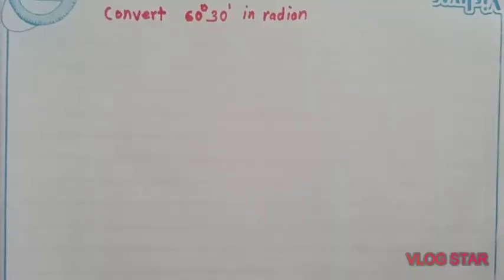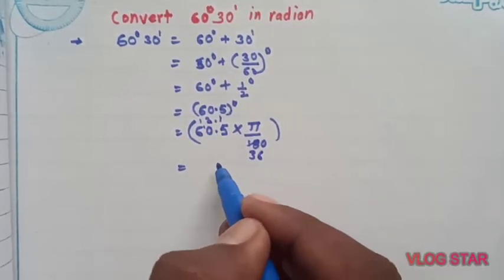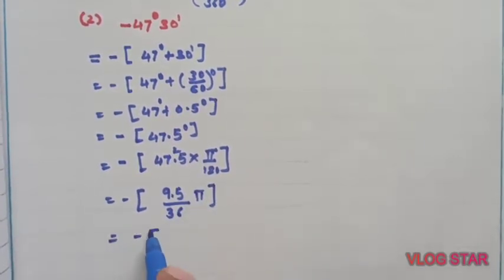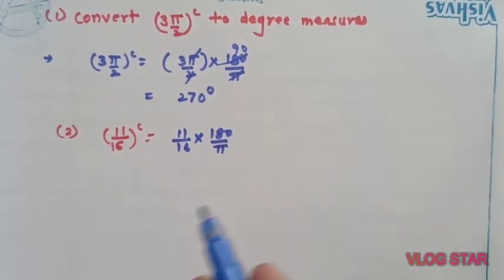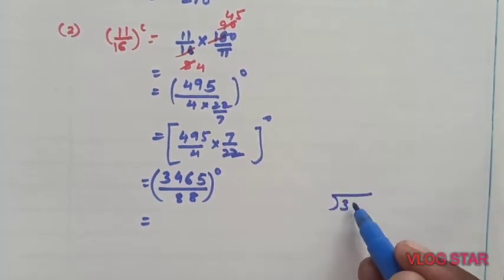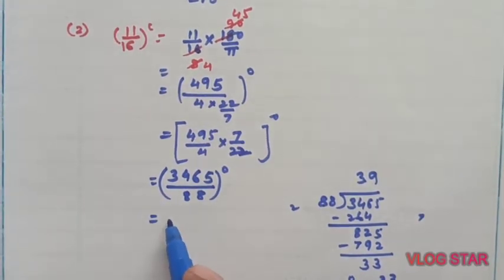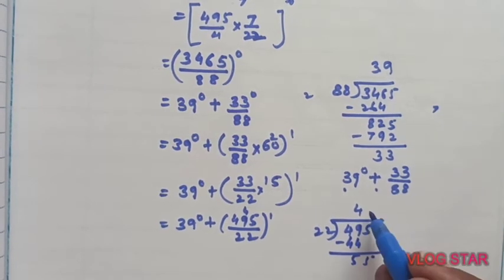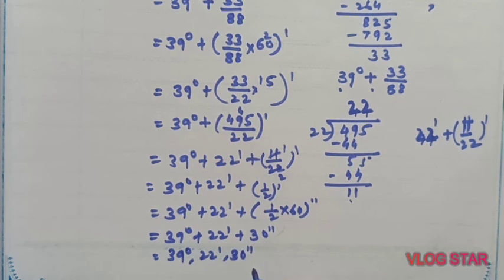CBSE XI | Problems On Angles | Trigonometric Functions | Vishwanath Sir